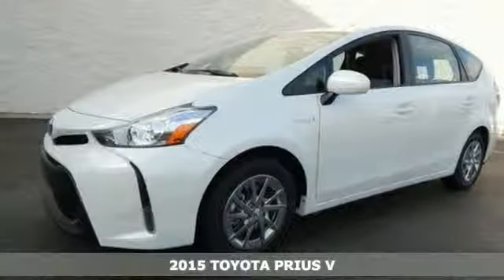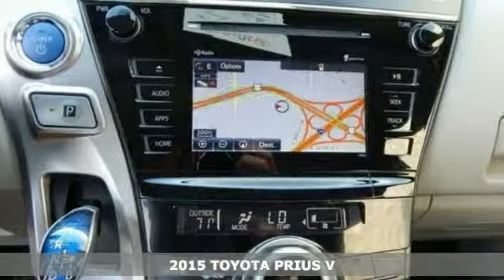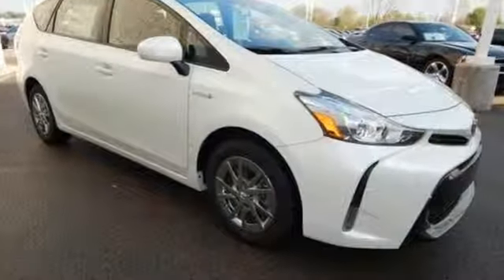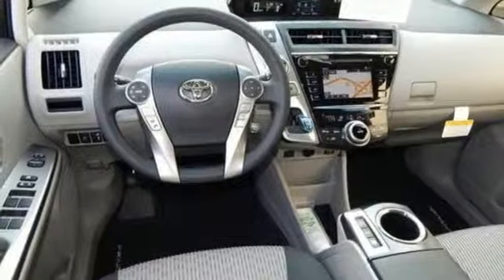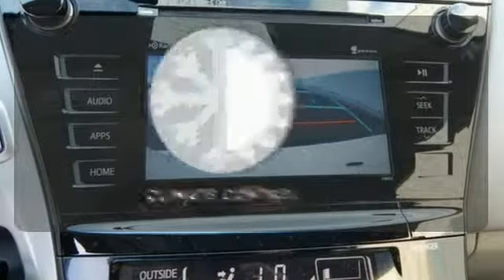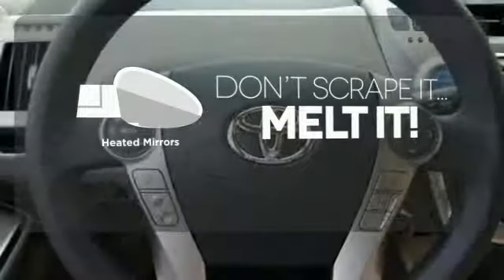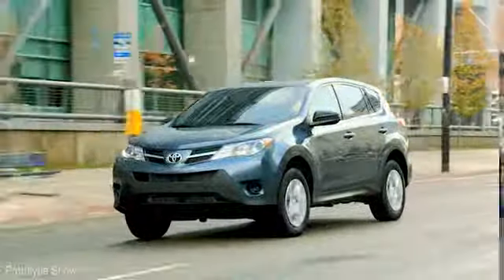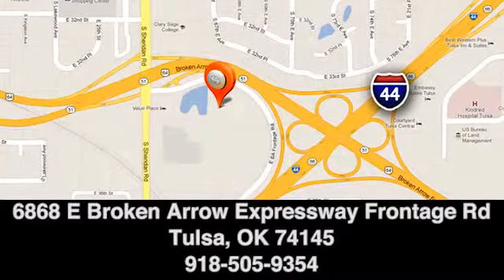2015 TOYOTA PRIUS V Tulsa Broken Arrow, OK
Year: 2015
Make: TOYOTA
Model: PRIUS V
Engine: 1.8 Liter 4 Cylinder
Transmission: Automatic
Color: White
Interior: Gray
Stock #: T150652
VIN: JTDZN3EU0FJ027434
1.8L 4-Cylinder DOHC 16V VVT-i Aluminum. WOW! HYBRID! Nav! This terrific-looking 2015 Toyota Prius v is the rare family vehicle you have been looking for. Some manufacturers cut corners to save money, but Toyota didn't try to shave off a single penny when building this excellent Prius v. Price does not include tax, title, license, and dealer fees. Price does include the following rebates from Toyota, price is not valid with any other offer or incentivized financing: $1,250 - TMS Customer Cash

2013 & 2014 Toyota Dealer serving Tulsa, Sand Springs, Muskogee, and Bartlesville, OK

Address:
6868 E Ba Frontage Rd